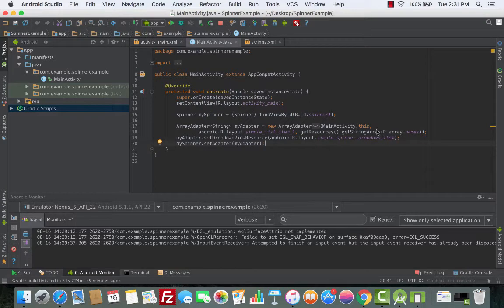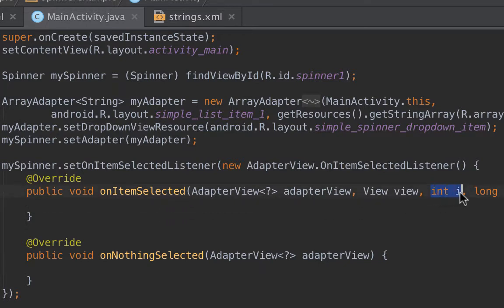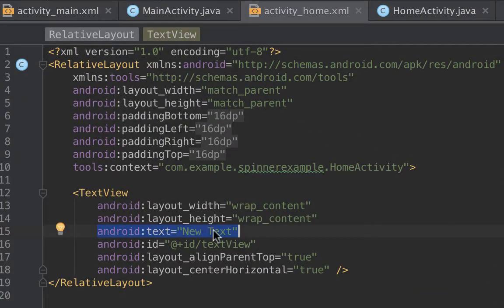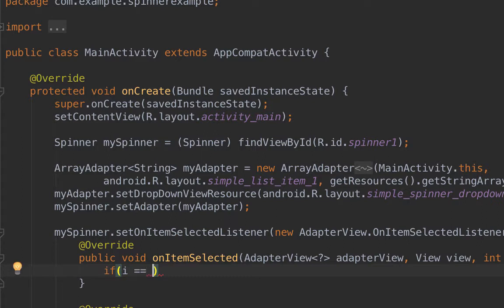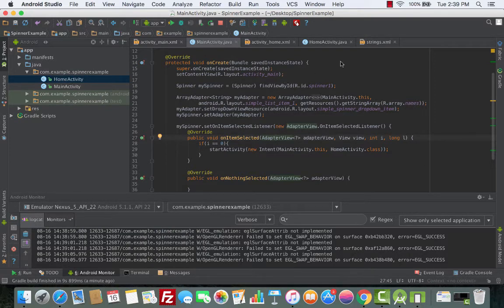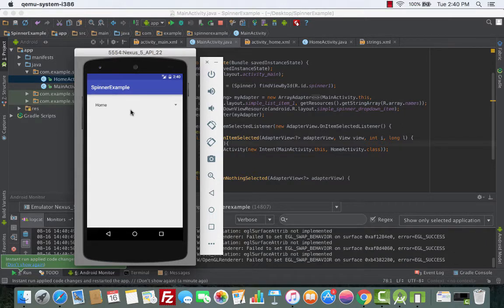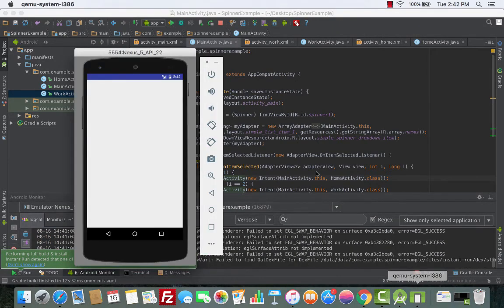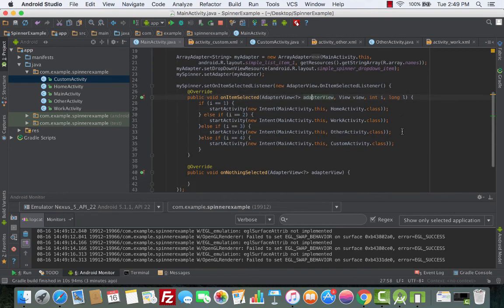Android Drop Down List Tutorial Part #2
In this android spinner tutorial you will learn how to use android drop down list or android spinner and make it clickable by using spinner setonitemselectedlistener to start a new activity based on any item that you clicked. Let's get started:

- First of all this is a continuation to the previous tutorial that will teach the basic stuff on how to work with Android spinner, here is the

- Now to be able to select an item from Android drop down list we need first to call spinner setOnItemSelectedListener

- Inside spinner onItemSelected method we will write some code which will allow you to click on the items inside the android spinner and be able to move to another pages based on the item position.

- Let's first create those activities and their layout files

- Now let's go back to spinner onItemSelected and we will use android startActivity with intent to send the user to another page, it will look something like this:

                    startActivity(new Intent(MainActivity.this, HomeActivity.class));
                } else if (i == 2) {
                    startActivity(new Intent(MainActivity.this, WorkActivity.class));
                }else if (i == 3) {
                    startActivity(new Intent(MainActivity.this, OtherActivity.class));
                }else if (i == 4) {
                    startActivity(new Intent(MainActivity.this, CustomActivity.class));

- That's it :)